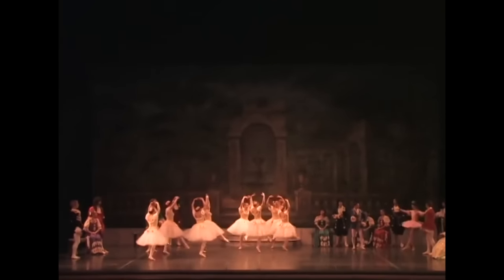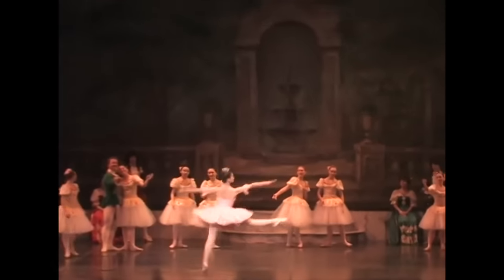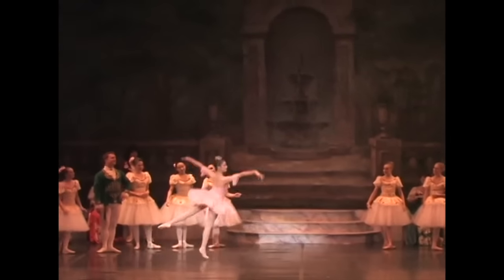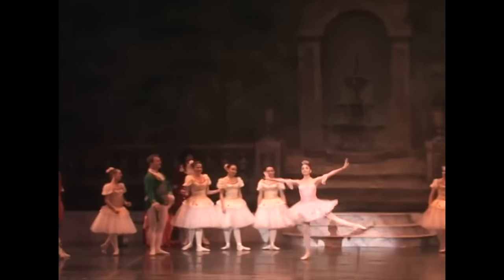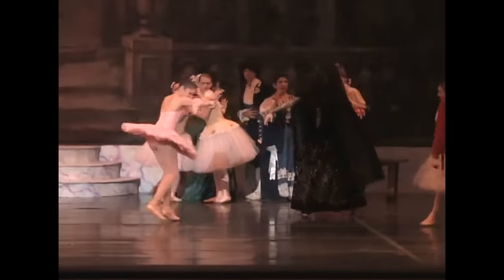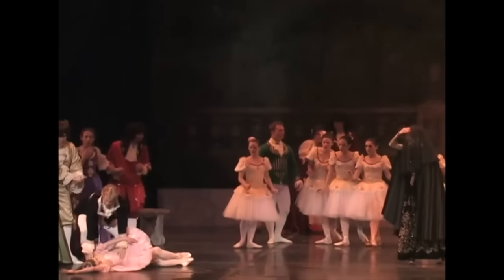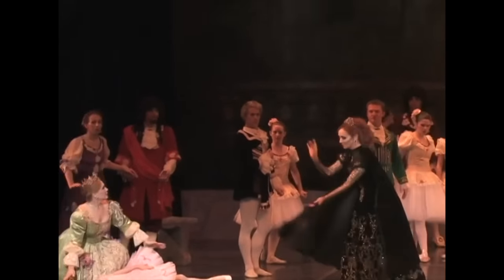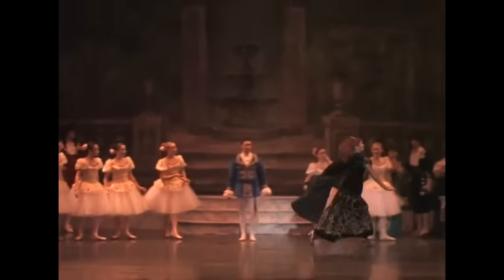Aurora Act 1 Variation & Coda with Ballet Commentary | Kathryn Morgan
Here is the 2nd half of Act 1 of the ballet Sleeping Beauty - Aurora's variation and coda where she pricks her finger and falls into a deep sleep. I take you through it with commentary again, so be prepared for more insights, technique tips, behind the scenes stories, and humor!

I am soloist with Miami City Ballet a former soloist with the New York City Ballet. When I was a young student, I was always looking for insights into the ballet world and how to improve my dancing as well as beauty and lifestyle tips. Now that I am a professional, it is my turn to share.